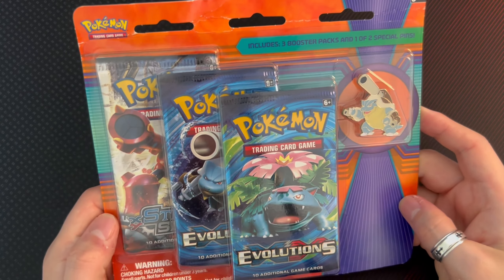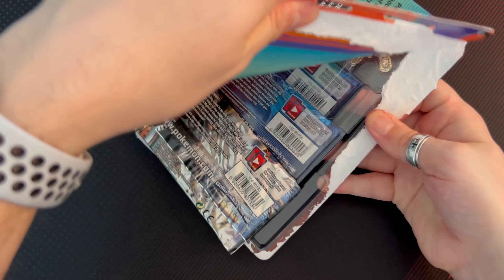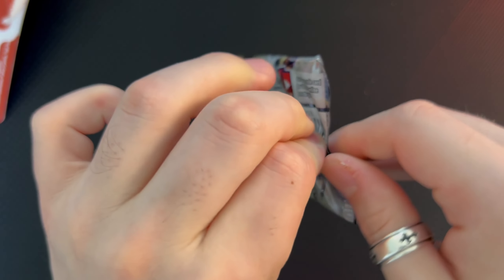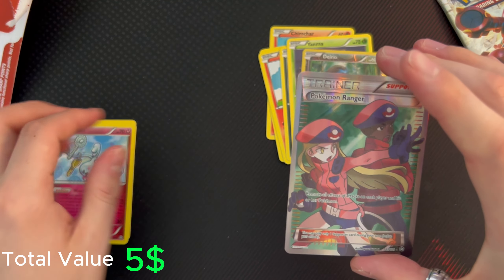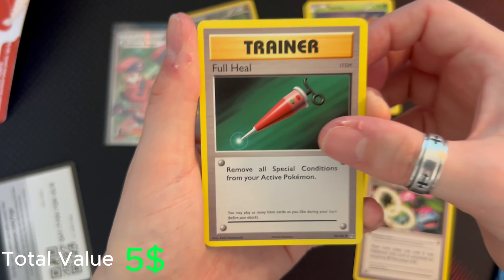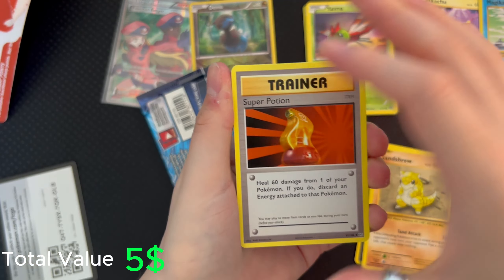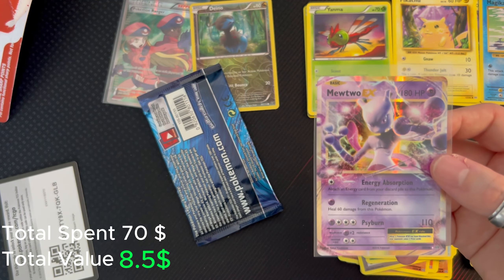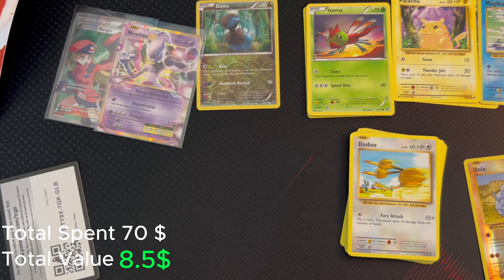Pokemon XY Evolutions Mega Blastoise 3-Pack Blister Magic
Today we´re opening a Mega Blastoise 3-Pack Blister from EY Evolutions! Join us as we get some lovely cards!